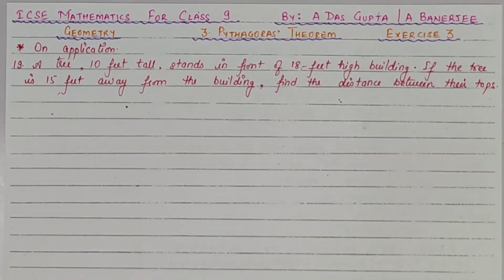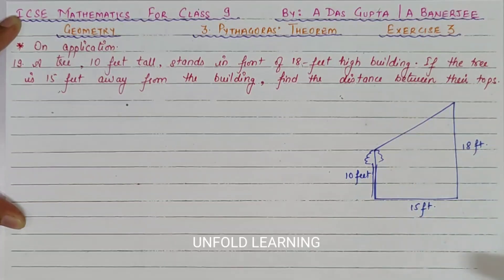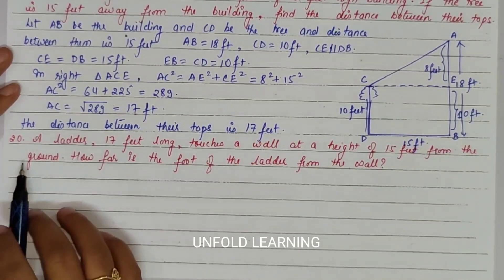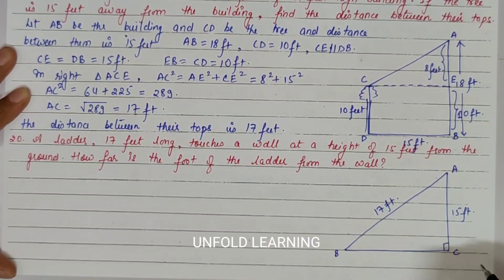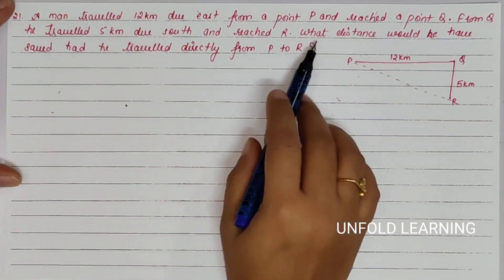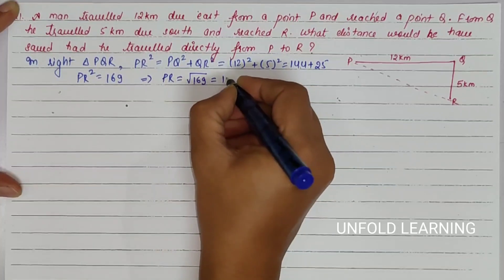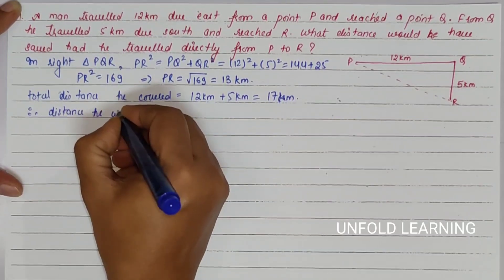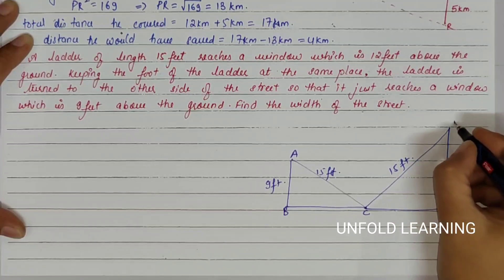ICSE Mathematics Class 9 | A Das Gupta | Solution| Geometry| 3. Pythagoras' Theorem | Ex 3 Q.19-Q.22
@UNFOLD LEARNING